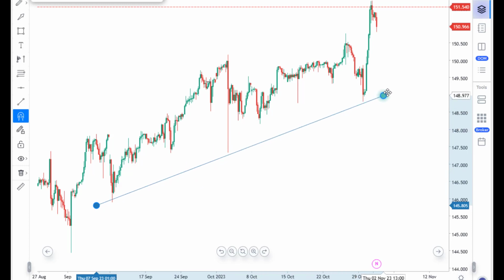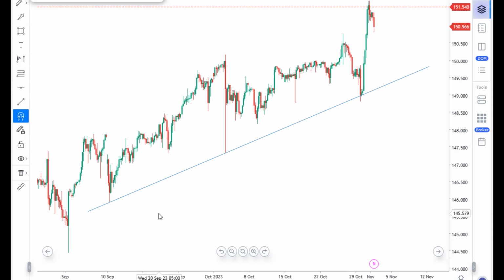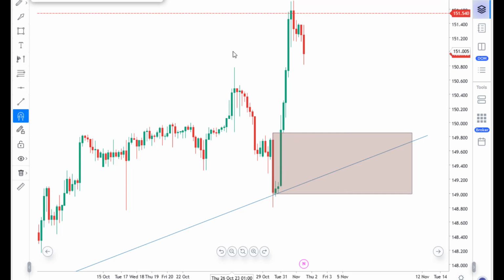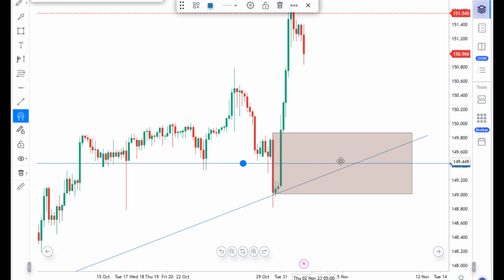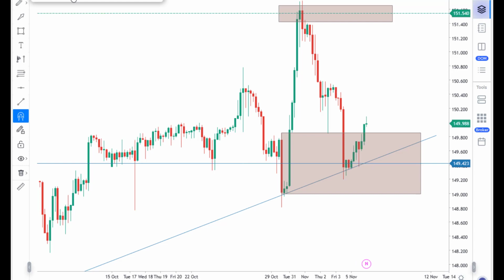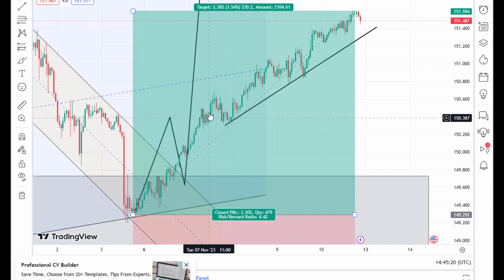I combine trendline & supply to get 95% win rate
EXPOSED TRENDLINE SECRET/I MADE 234 PIPS IN ONE TRADE COMBINING TRENDLINE = SMC
a video showing a smooth swing trade i took and caught over 200 pips. see the secret of using  trendline the right way

FOREX & Volatility 75 Strategy: BOOM & CRASH (95% WIN RATE) - Pro Tips!

Volatility 75 Strategy: BOOM & CRASH TRENDLINE STRATEGY FOR VOLATILITY INDICES is a game-changer for traders aiming for a 95% win rate. Dive deep into the intricacies of this strategy and understand how it can revolutionize your trading game. With proven techniques and insights, this video will guide you step-by-step, ensuring you grasp every concept. Whether you're a beginner or a seasoned trader, this strategy is designed to elevate your trading skills. Don't miss out on the secrets that top traders are using to achieve unparalleled success.